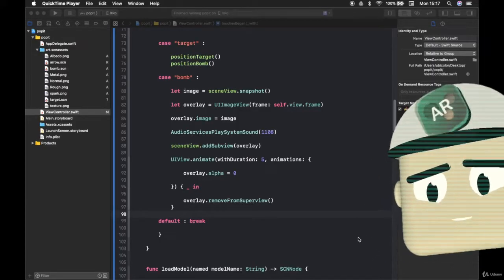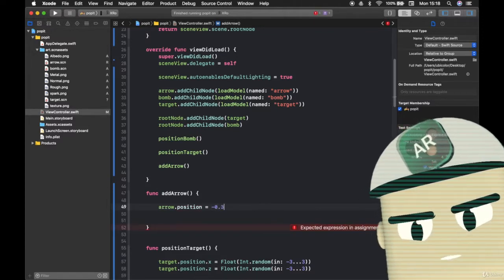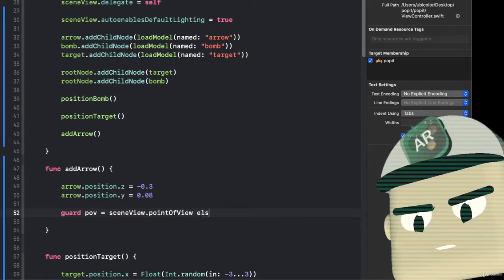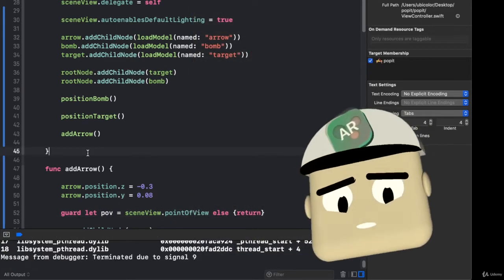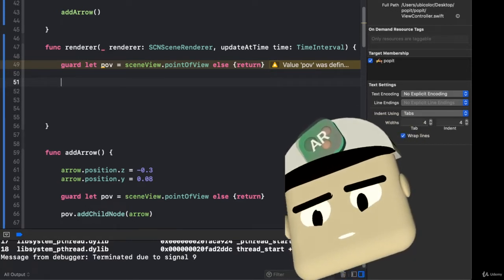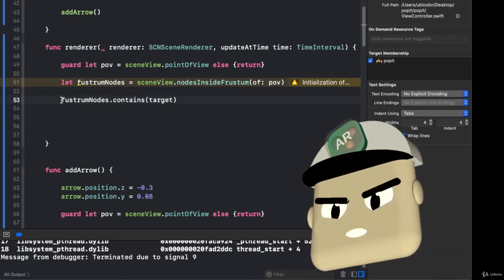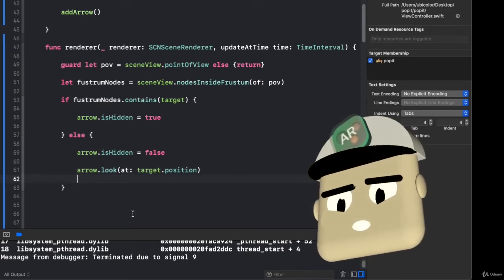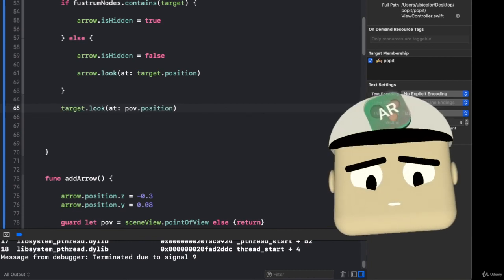68. Point arrow at the target for 3D orientation